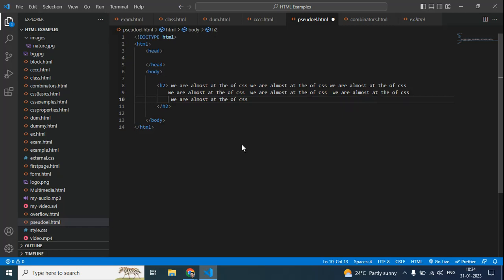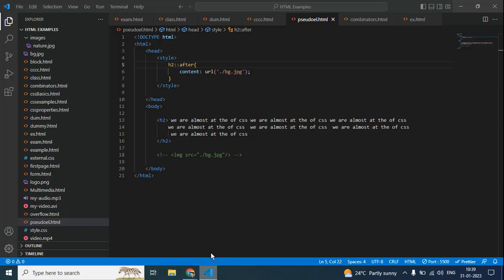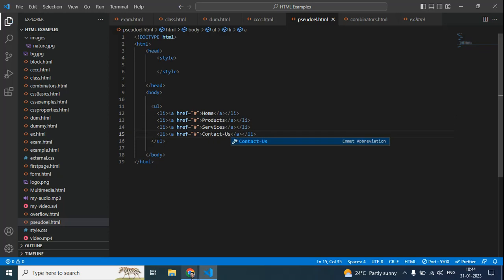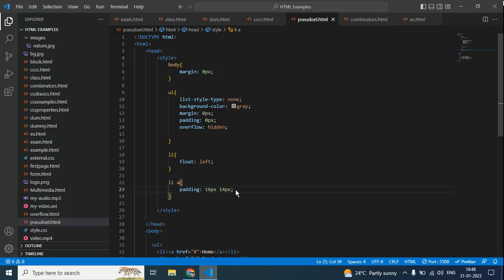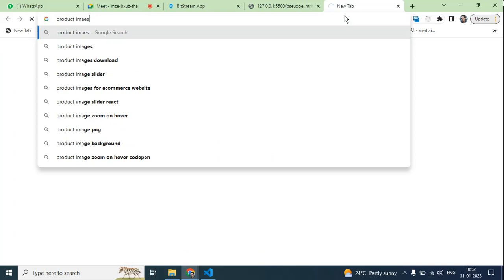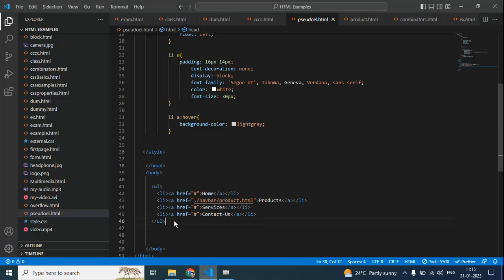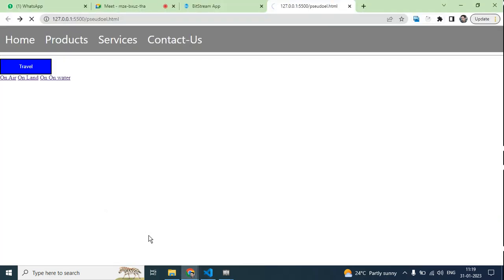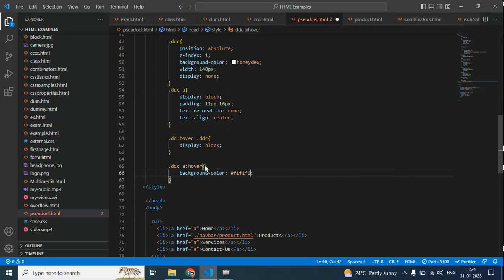07.Css-Session(31-01-2023)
Navbar & dropdown